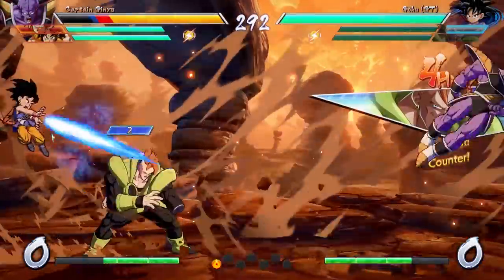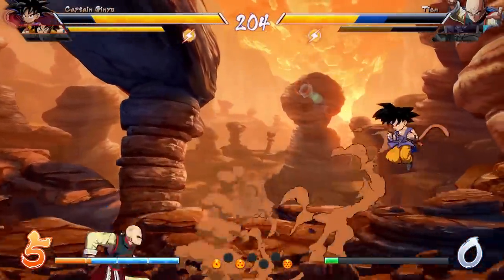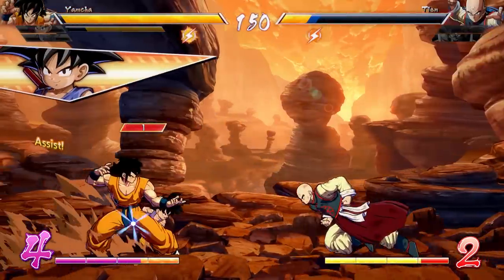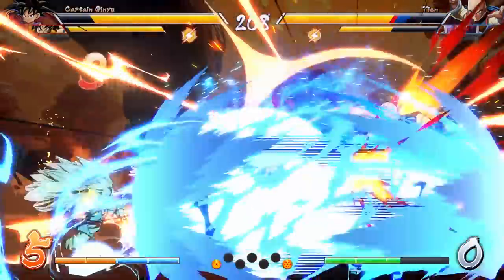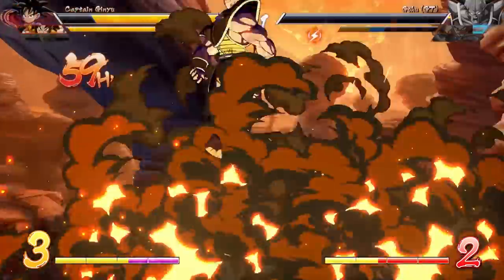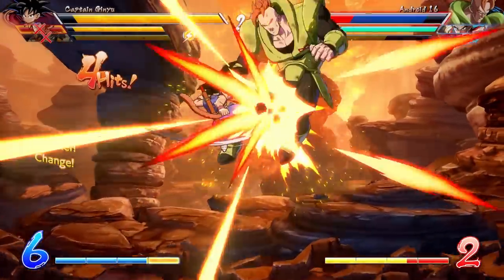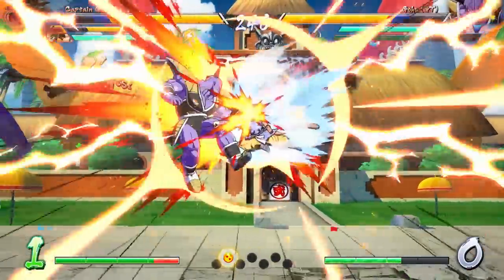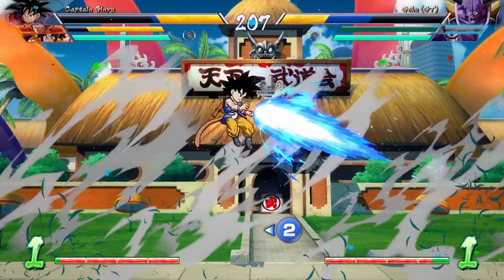GOKU GT IS OUT ALREADY!? | Dragonball FIghterZ DLC Breakdown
The Newest DLC Character for dragonball fighterz season 2 fighterz pass, Goku GT, has finally been released... kinda. In this video we show off Goku gt's full moveset, all of his level 3 supers and talk about the Power pole and mixup potential! andof course how you can play goku gt in dbfz!